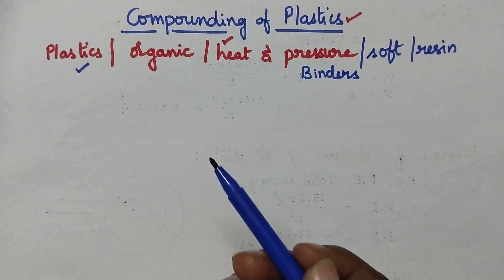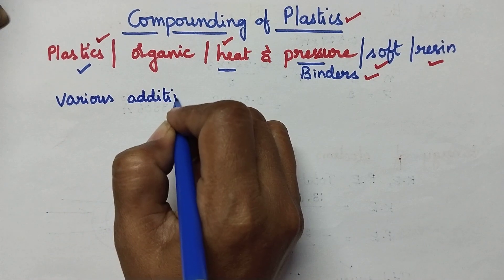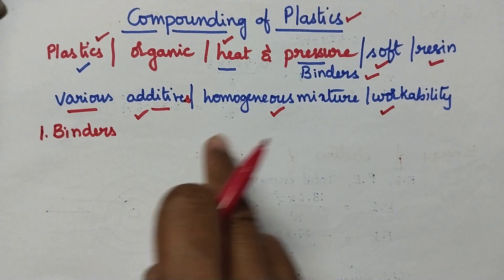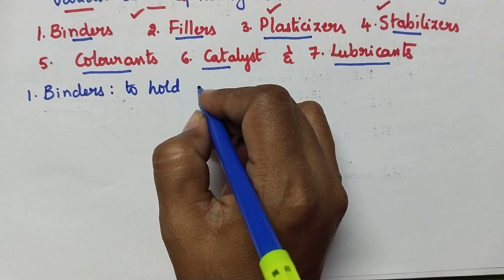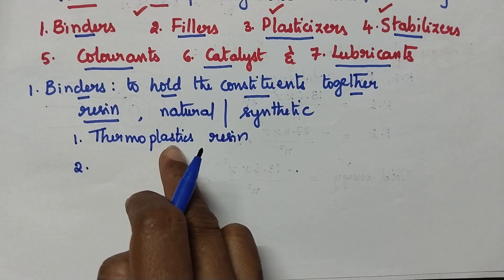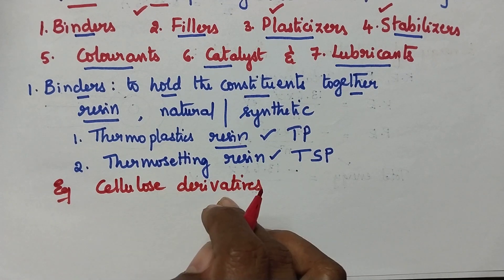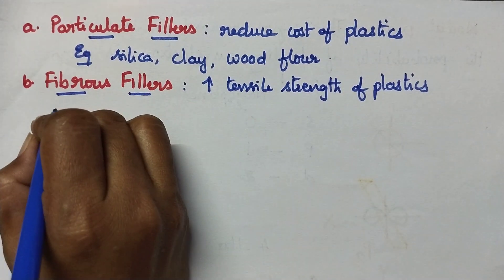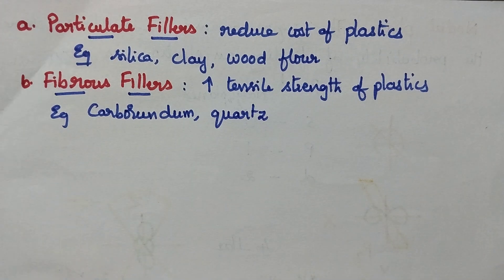Compounding of plastics/Polymer Technology/Applied Chemistry/ Engineering Chemistry/I B Tech/Diploma